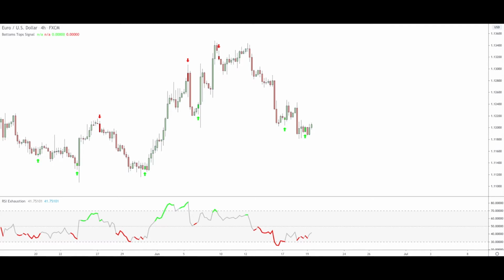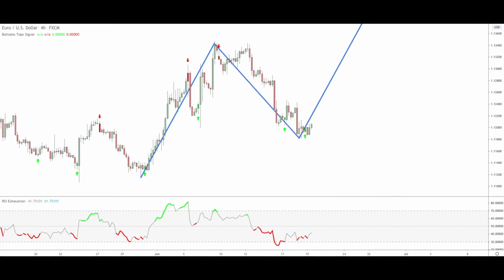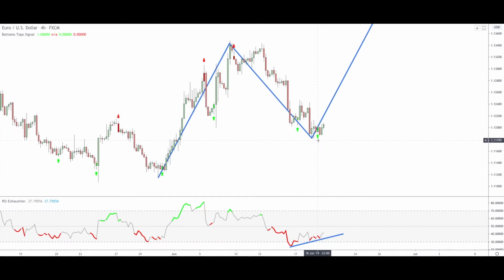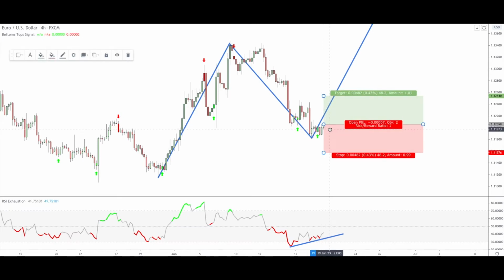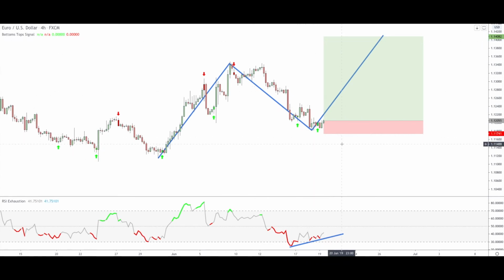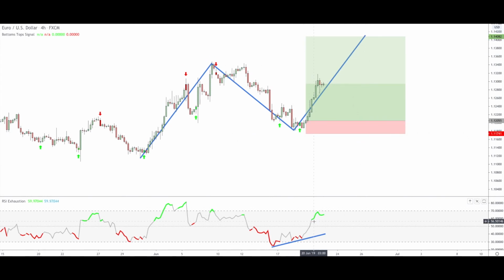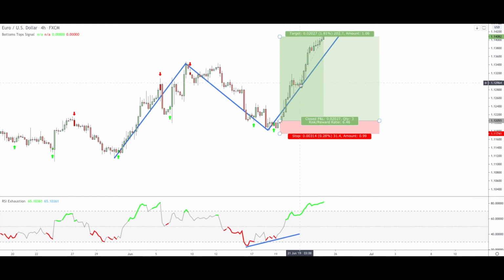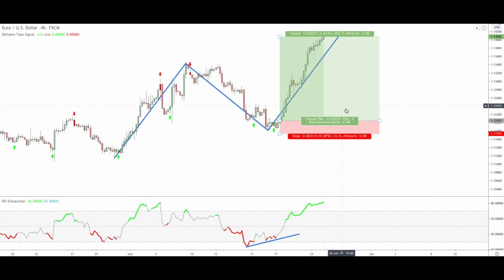Why Traders love the 123 Pattern (Profitable Trading Strategy example)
★ ★ LINKS ★ ★

Today we're looking at another trading setup using our technical indicators, which are considered to be among the best indicators for TradingView. In particular, we're using the Bottoms Tops Signal in combination with the RSI Exhaustion.

By using just two of our technical indicators for TradingView, we identify what looks like a very great 1-2-3 buy setup. The technical setup is clear, so we don't need to add extra indicators and, trust me, this is the best way on how to read forex because we don't overcomplicate simple things. For this setup, we use our easy forex strategy, which includes setting a reasonable stop loss, and to project the first impulse to the upside in order to identify the target level.

Well, if you're looking to learn how to make money on foreign exchange on a consistent basis, you should definitely consider trying this fx strategy, because it's probably based on the best forex indicator combination, and in fact, we were able to get almost a 6.5x profit, just from this trade.

00:00 Introduction
00:24 Trade setup
02:46 Take Profit & Stop Loss placement
05:28 Trade update
06:25 Trade closed and final discussion